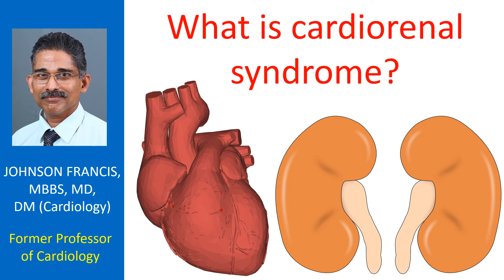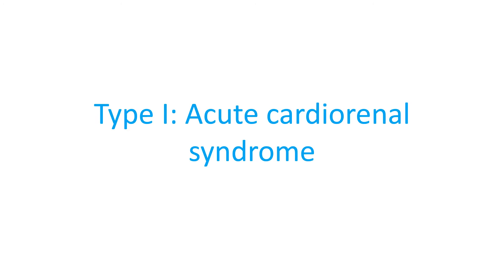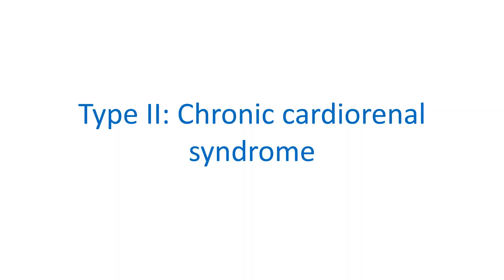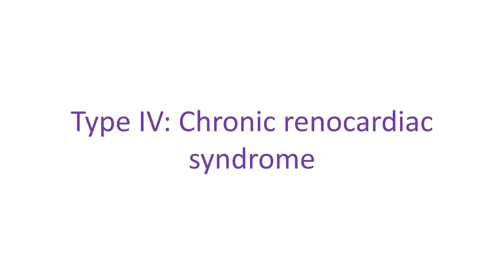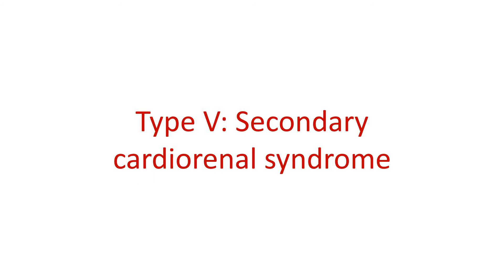What is cardiorenal syndrome?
Cardiorenal syndrome is worsening of kidney function secondary to heart disease. Reverse condition of worsening heart function secondary to kidney disease is known as renocardiac syndrome. In general, both these conditions are grouped together as cardiorenal syndrome meaning that both heart disease and kidney disease are present and related to each other in some way.